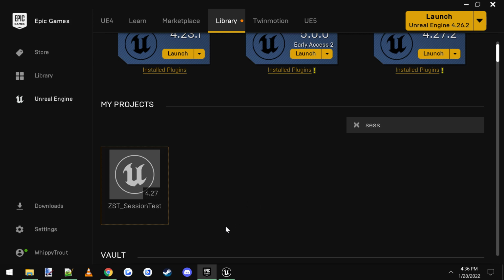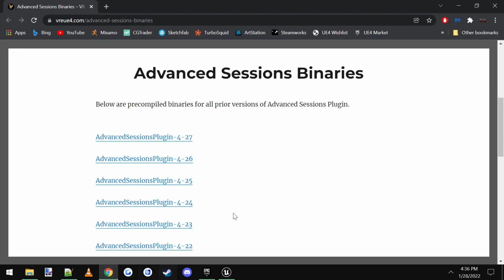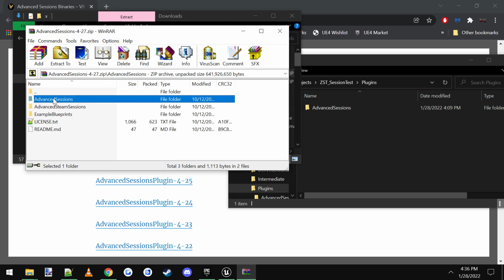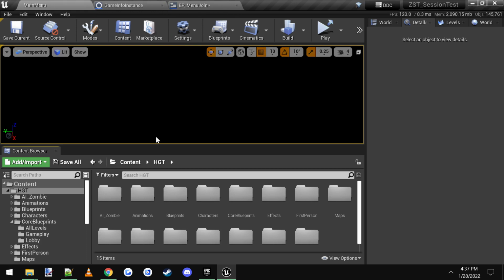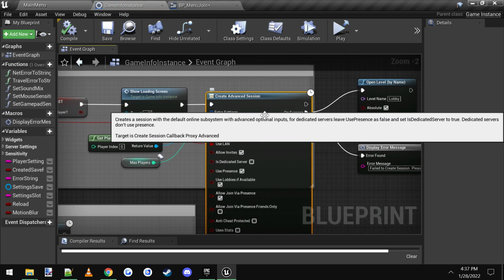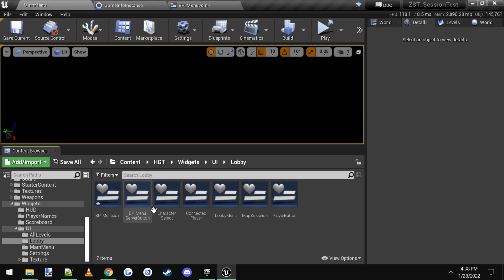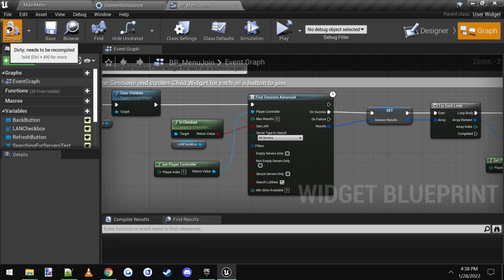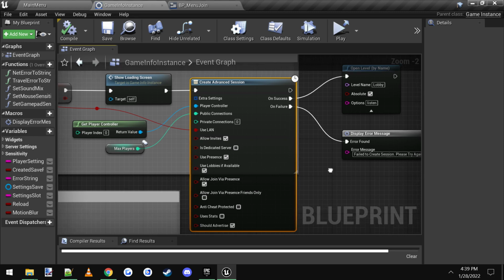How To Install Advanced Sessions Tutorial in (Multiplayer Zombie Survival Template) (UE4)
This is a short tutorial on how to install the Advanced Sessions Plugin as well as how to set it up in the Multiplayer Zombie Survival Template from the Unreal Engine Marketplace. Links Below to the Template and Plugin.